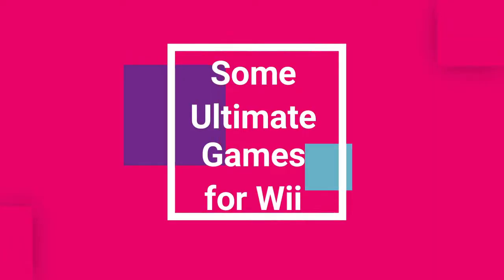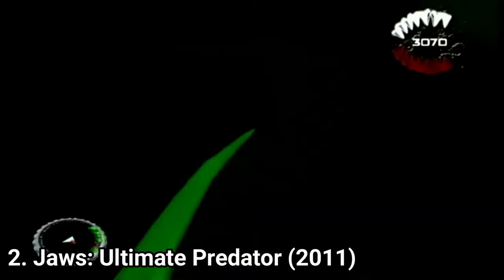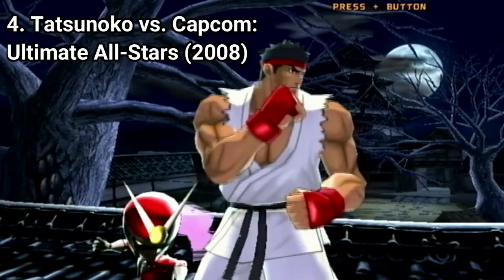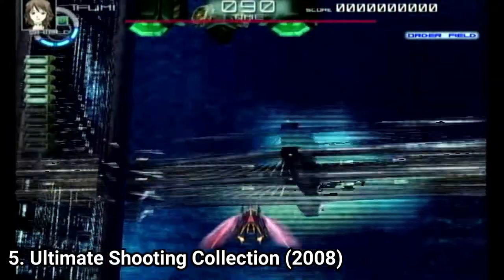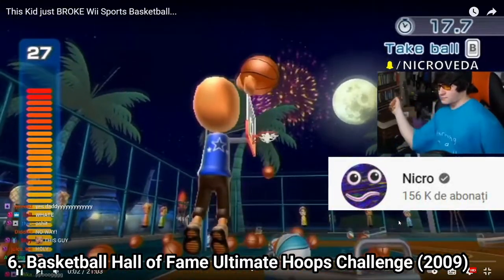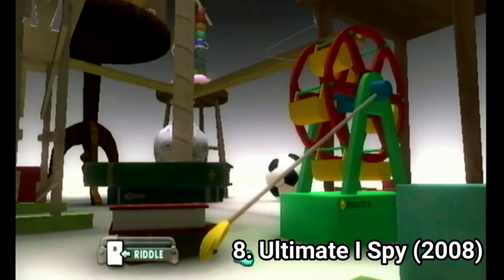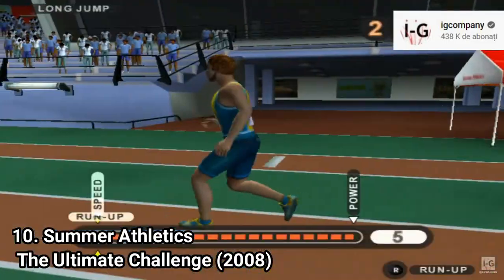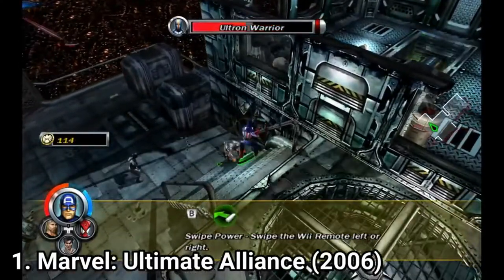Ultimate Wii Games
Here is a list of some Wii games that have Ultimate in their title:
1. Ultimate Band (2008)
2. Jaws: Ultimate Predator (2011)
3. UFC Personal Trainer (2011)
4. Tatsunoko vs Capcom: Ultimate All-Stars (2006)
5. Ultimate Shooting Collection (2008)
6. Basketball Hall of Fame Ultimate Hoops Challenge  (2009)
7. Ultimate Duck Hunting (2006)
8. Ultimate I Spy (2008)
9. Ultimate Party Challenge (2008)
10. Summer Athletics: The Ultimate Challenge  (2008)
11. Winter Sports: The Ultimate Challenge (2008)
12. Ben 10: Ultimate Alien: Cosmic Destruction (2010)
13. Marvel Ultimate Alliance (2006)
14. Marvel Ultimate Alliance 2 (2009)